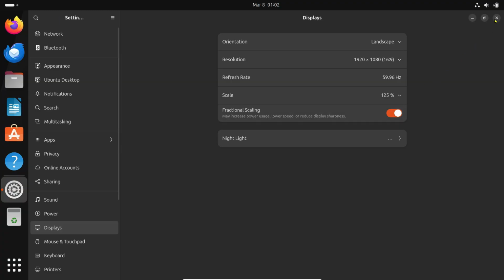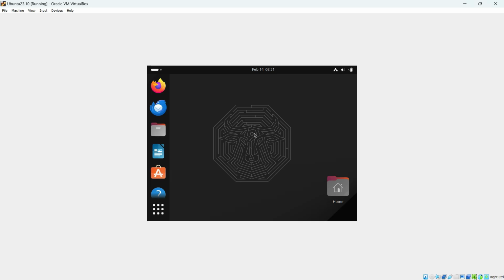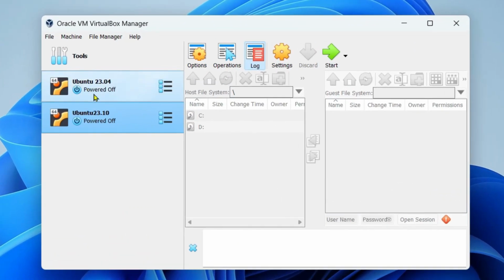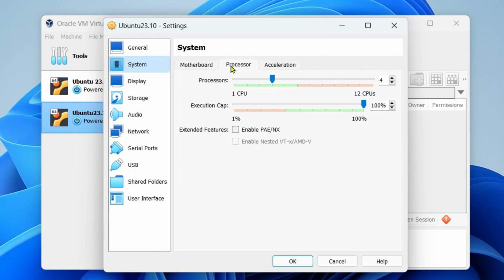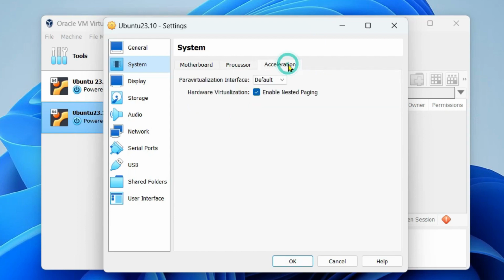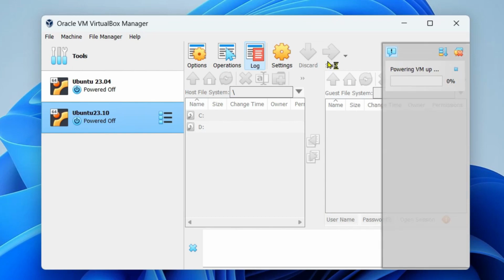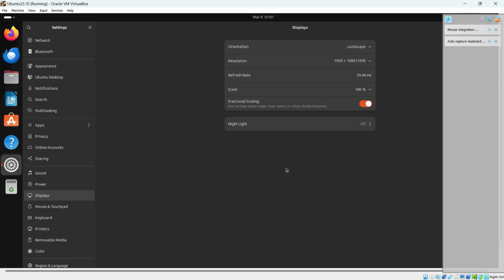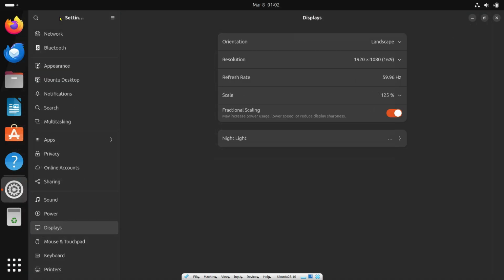How to Make Ubuntu Full Screen in VirtualBox | Fix Screen Scaling in Ubuntu 23.10 (2024)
Ubuntu is a Linux distribution based on Debian and composed mostly of free and open-source operating system.
While, VirtualBox allows users to create and run virtual machines on their computers, enabling them to install and run multiple operating systems simultaneously. This is particularly useful for testing software, experimenting with different configurations, and isolating environments for increased security.

This videos is about how to set Widescreen Resolutions (16:9) in Ubuntu operating system running on VirtualBox.

How to Turn on Spell Check in Google Chrome | Fix Spell Check Not Working in Google Chrome

Make Ubuntu Full Screen in Oracle VirtualBox on Windows 11 | Fix Screen Scaling in Ubuntu 22.04

Make Windows 11 Full Screen in VirtualBox | Fix Screen Scaling in Windows 11 | Guest Additions Pack

My Gear:
15.6" FHD (1920*1080), IPS-Level 144Hz
16GB DDR4 RAM, 2666Mhz
Nvidia GeForce RTX 2060, 6GB ‎GDDR6
256GB NVMe M.2 SSD + 1TB SATA 7200RPM HDD